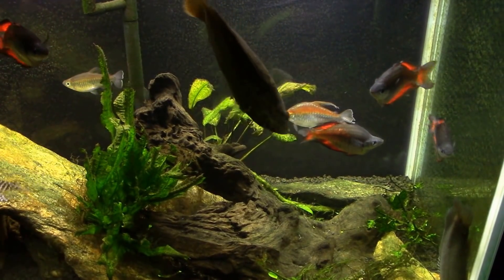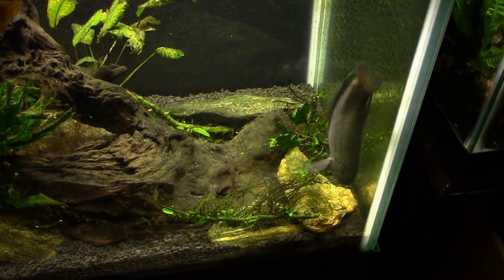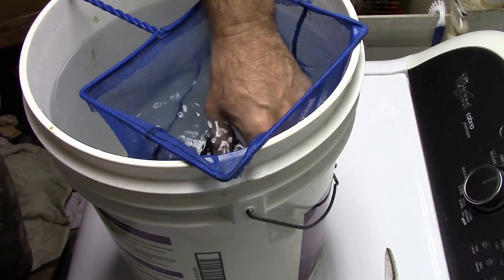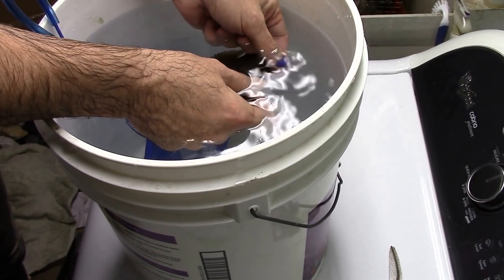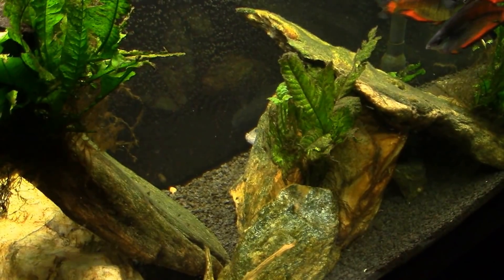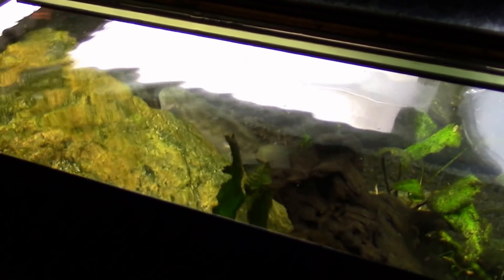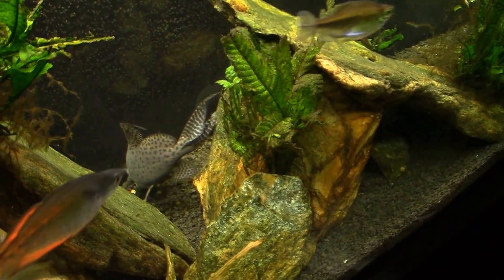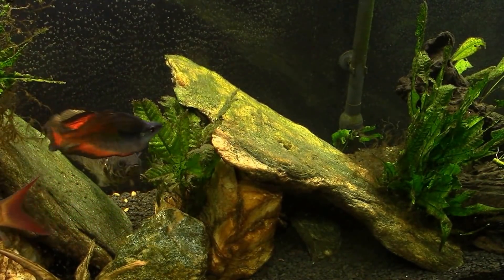Venting My Snakeskin Gourami's Bloated Swim Bladder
My Snakeskin Gourami has a swim bladder infection and I'm using a hypodermic needle to puncture it's swim bladder and vent the air.